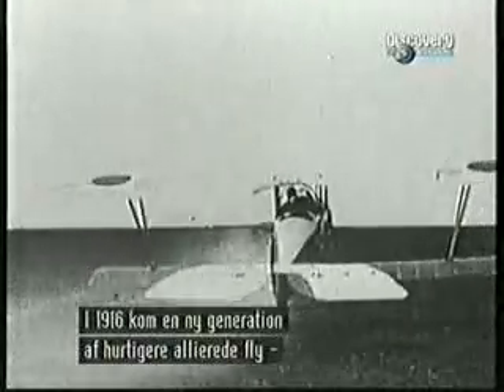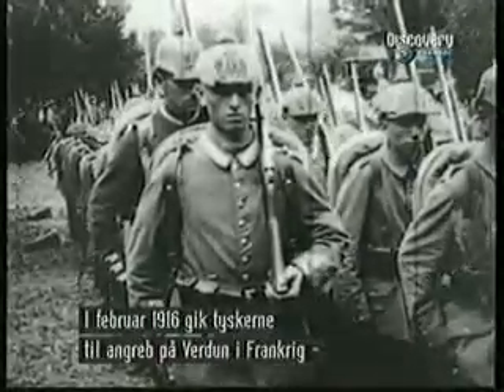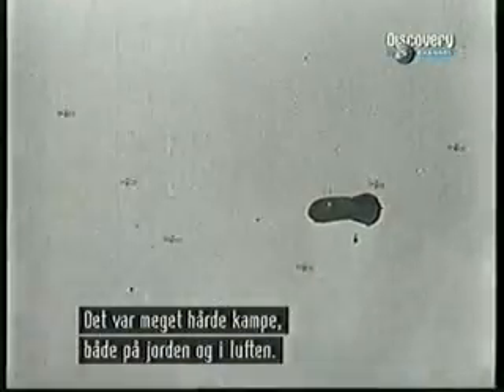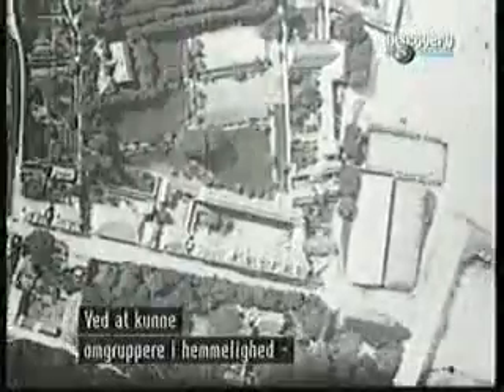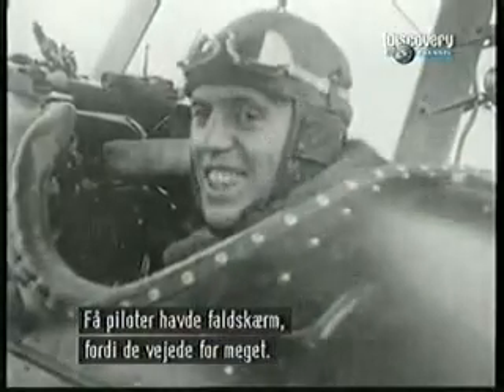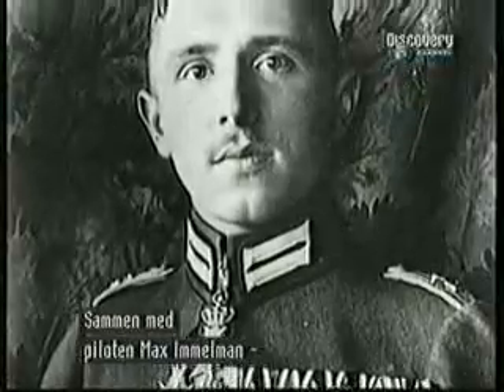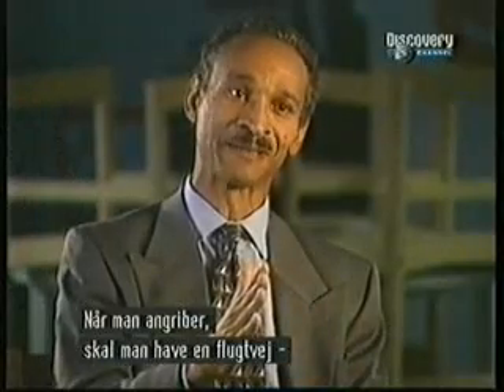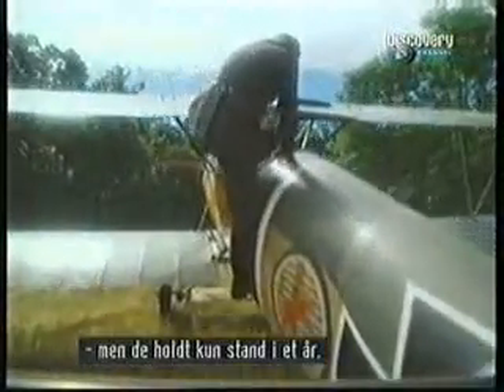From flying coffins to gladiators of the sky (3 of 6)&fmt=18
The 1st generation of faster aircraft was the Nieuport 11. The allied introduced a new tactic: 3 or 4 fighters together made up a unit called a "Flight"  which proved effective in the still more ruthless fighting over battlefields like Verdun and Somme. The pilots flew without a parashute - it was heavy, took up space, and especially the british commanders did'nt want the pilots to lose their aggressiveness if they had the option of bailing out, when they got into trouble. At the german side master pilots as Oswald Boelcke and Max Immelmann developed new tactics, that are still in use today, and started training programs of combatflying for new airmen. As a result of this and with new planes as the Albatross the germans once again took the upper hand. But death took its heavy toll on both sides through bullets, fire and design flaws.
Carl Vendler